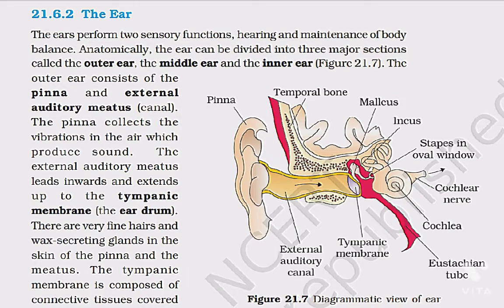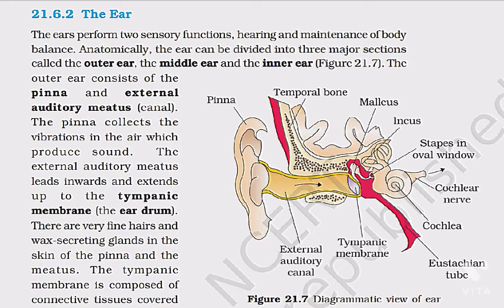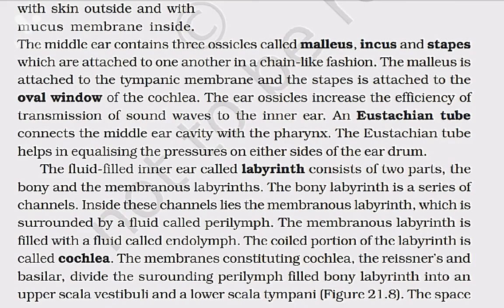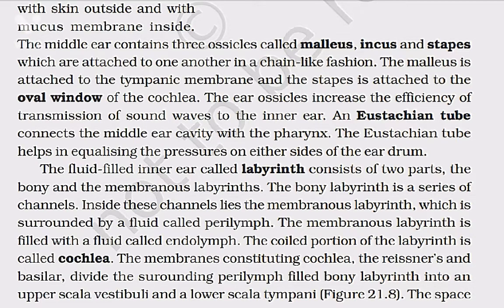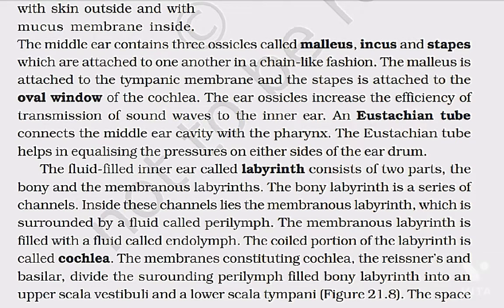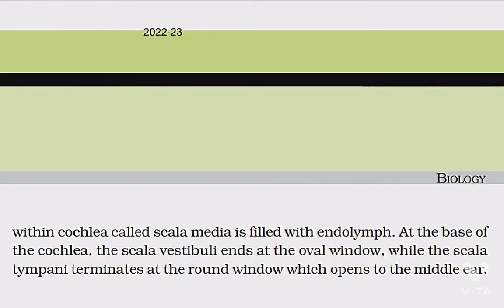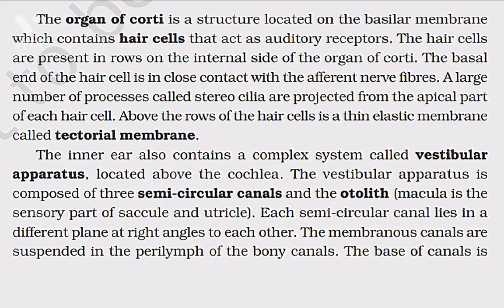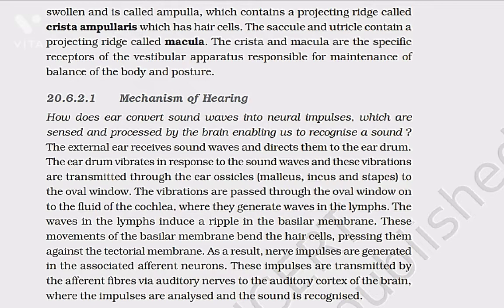Neural Control and Coordination Class 11th Topic :- 21.6.2 The Ear | NCERT Is Enf